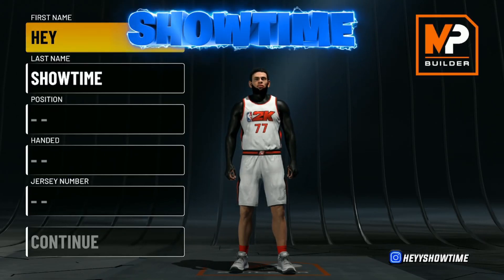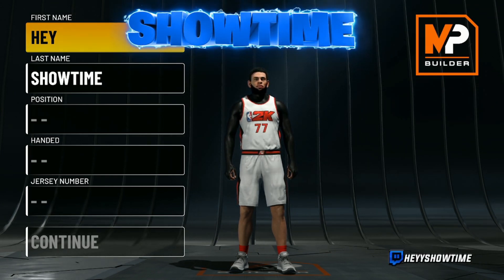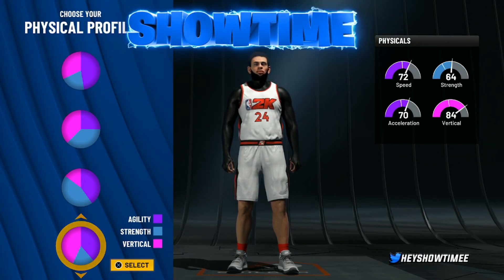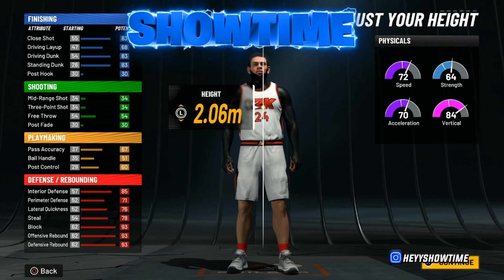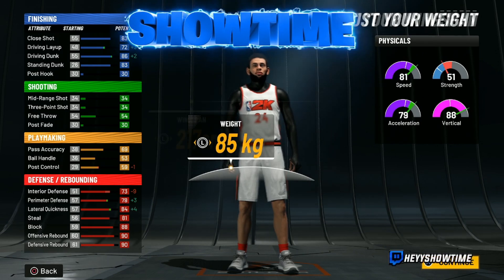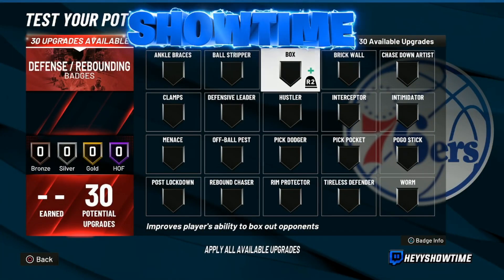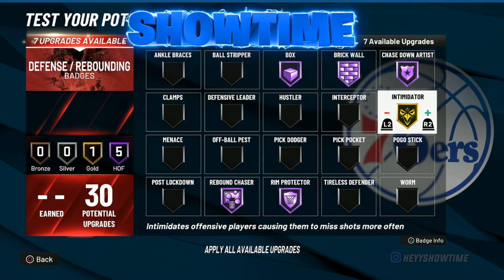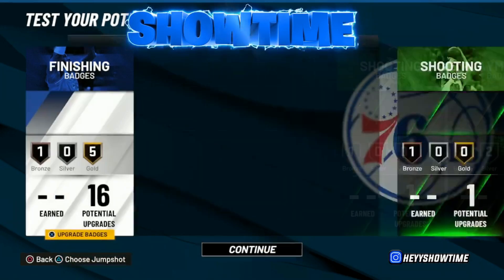*NEW* GAMEBREAKING CENTER BUILD on NBA 2K22 - THE BEST CENTER BUILD IN THE GAME (MY CENTER BUILD)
During NBA 2K21 I made videos on:
- 99 OVERALL ONE DAY NBA 2K22